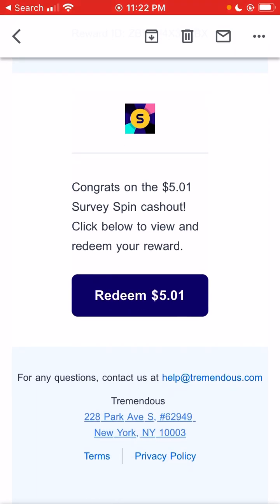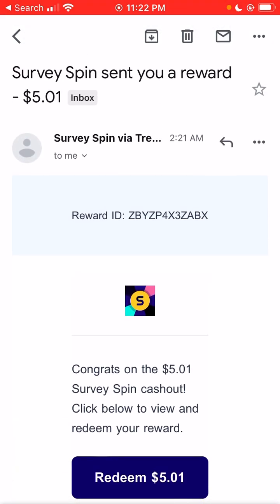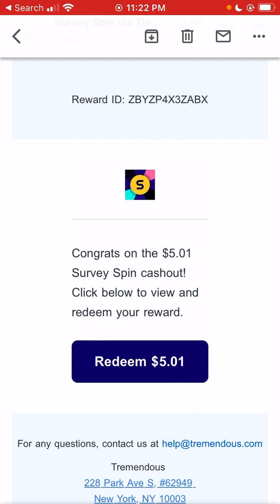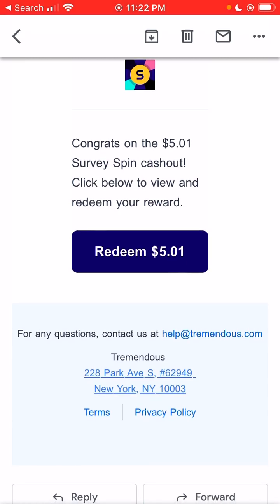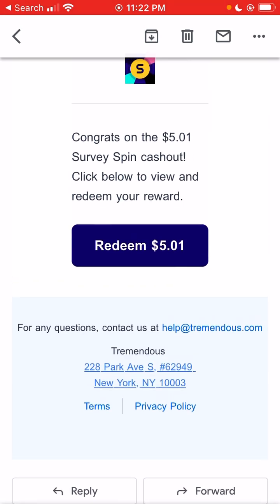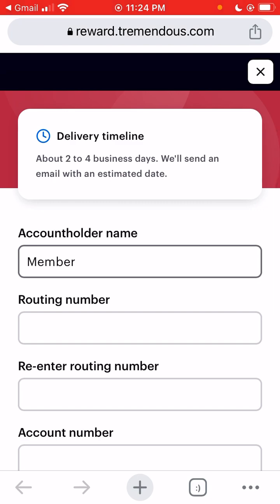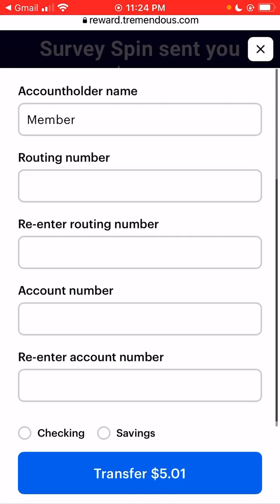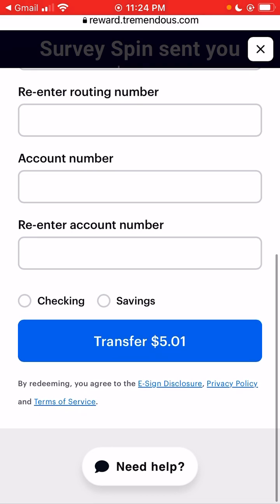Survey spin part 2/5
Hey guys sorry this video came out a little bit late. I will try and do better tomorrow to get my videos on time here is the link I promise you Hey! Use my code YIIIJQ on Survey Spin and unlock a short $1 survey just for signing up! see you tomorrow.